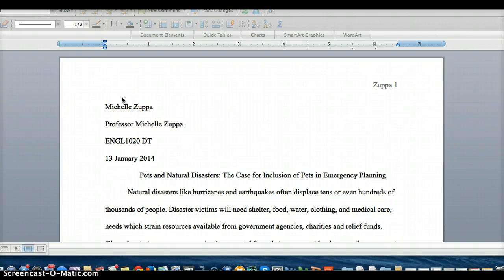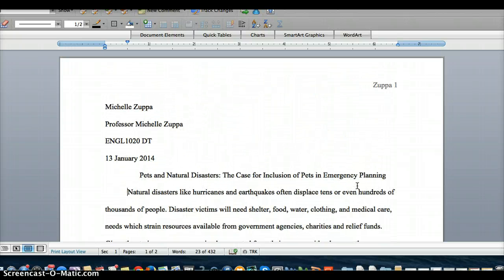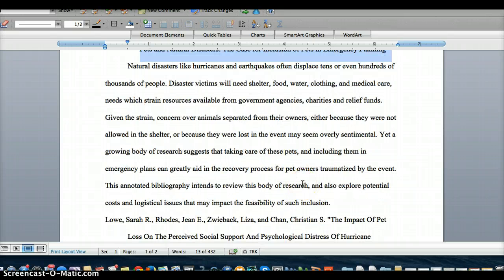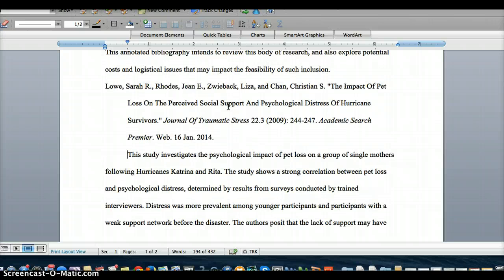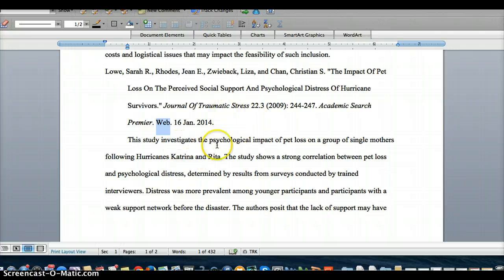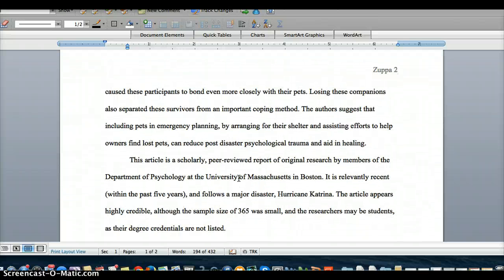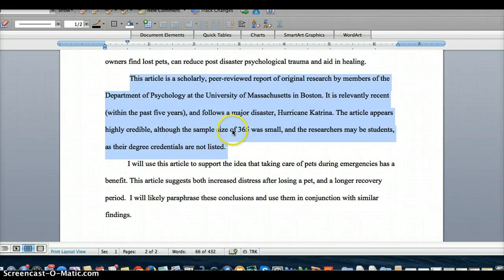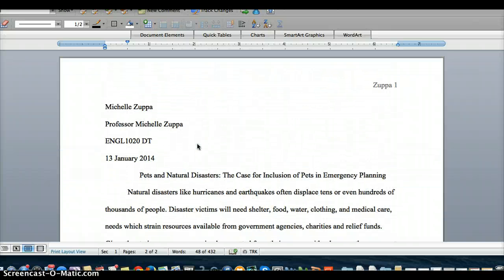Annotated Bibliography Assignment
Sample Annotated bibliography entry